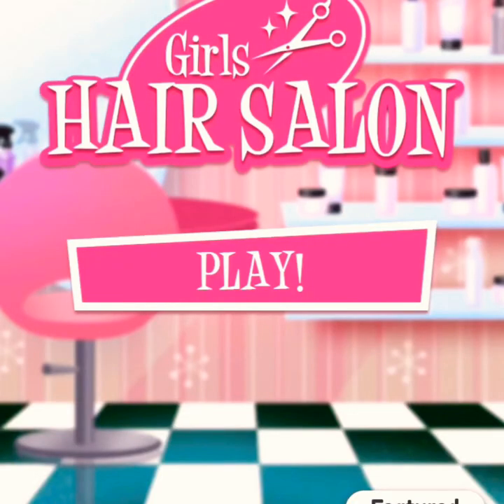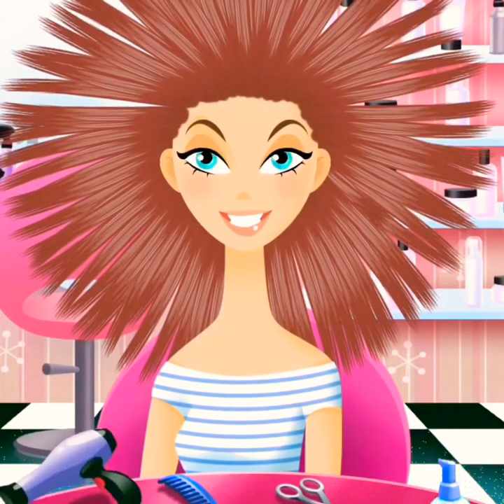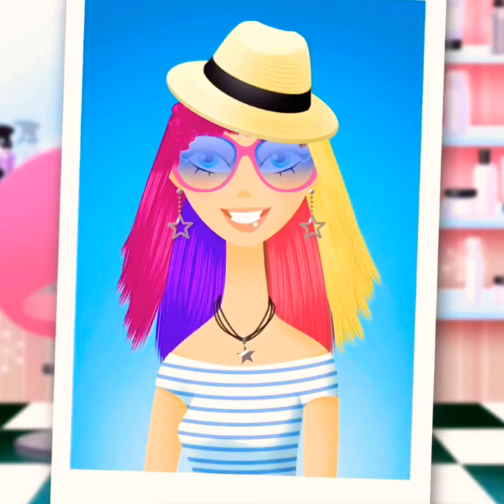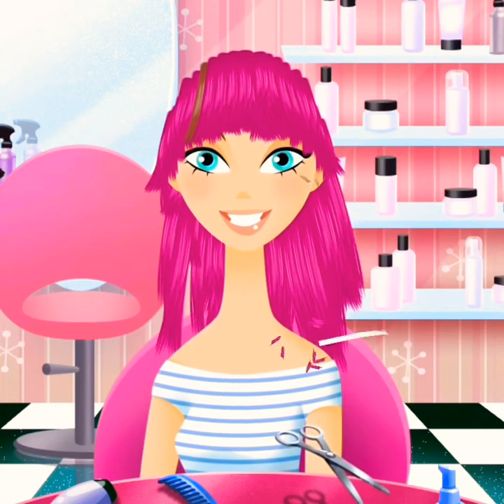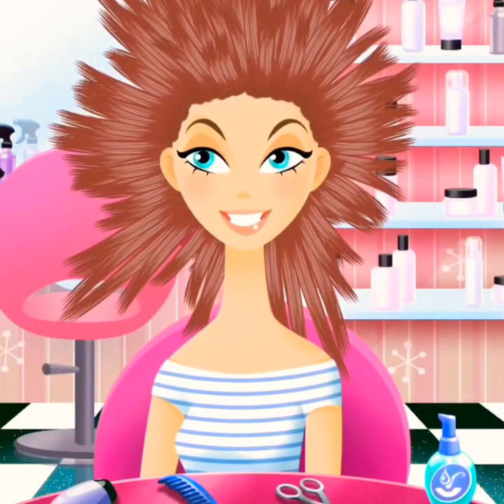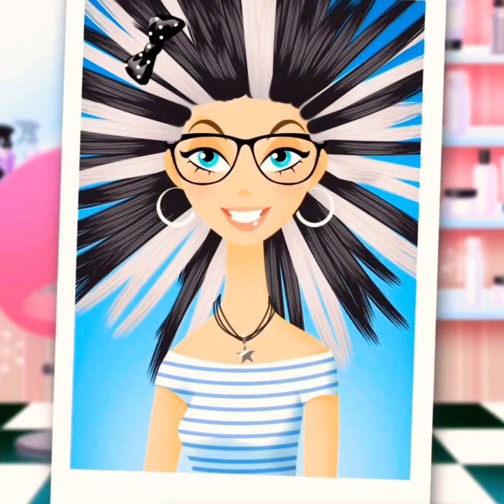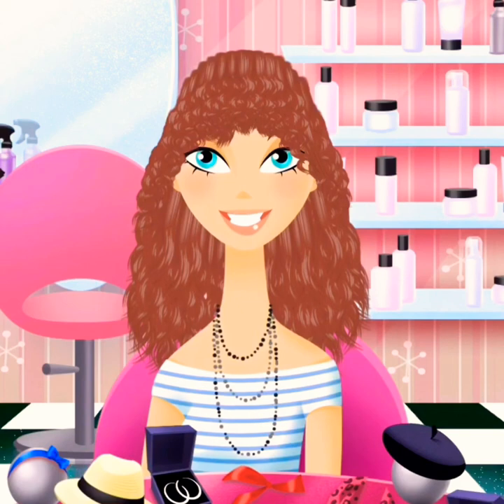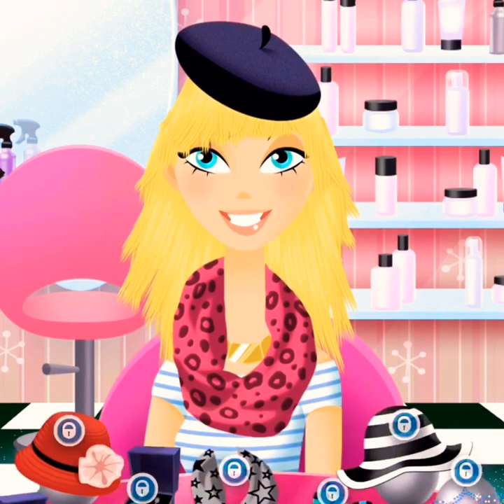Let’s play girls hair salon with Sienna!!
I’m back!!! Today we are going to play girls hair Salon!!! You can download it for free if you search up girls hair salon. It is a great game to play if you are a person who loves to design hair styles and also if you are board because we are still stuck in STUPID QUARANTINE! If you want to see some cool hairstyle ideas than this video is the video to watch!!! I also have Instagram and tiktok! You can follow me on all of my social medias @Siennas_world7 as always, you know what to do, bring the sweet tarts and not the sour patch kids PEACE!